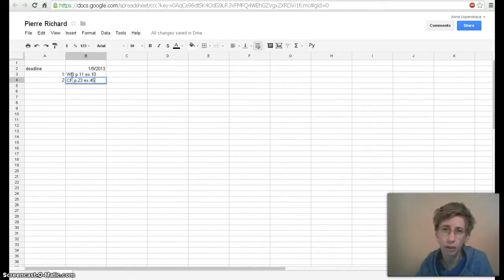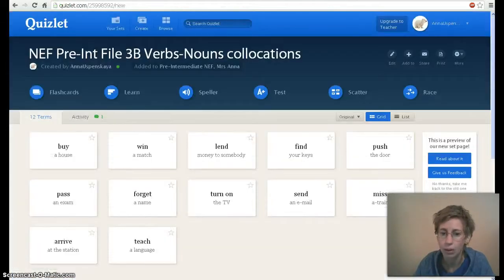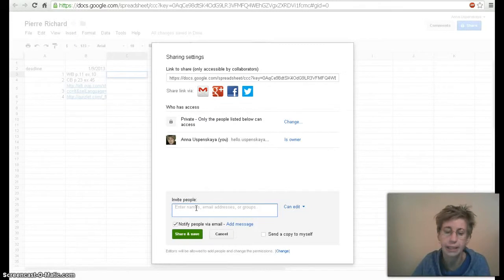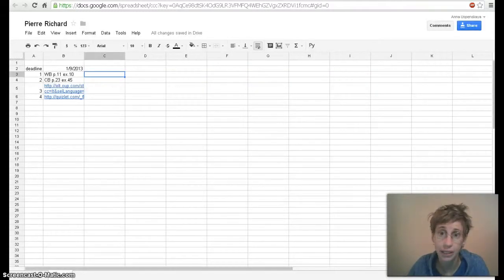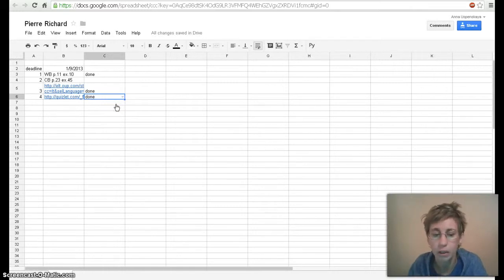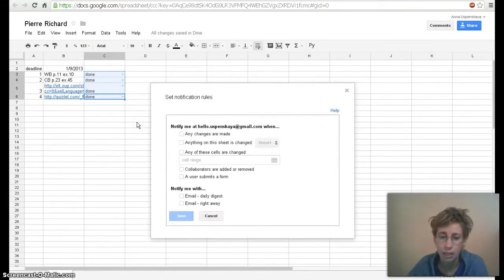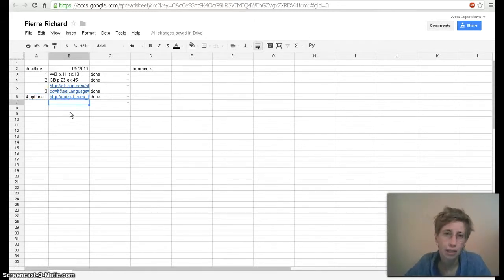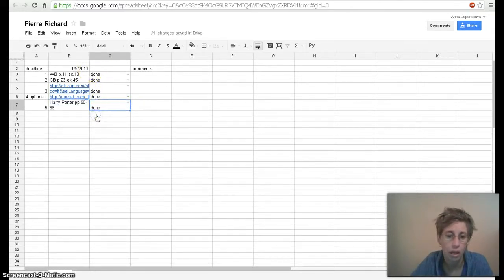How to Organize Your English Students' Homework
Your students don't do their hometasks? Help and motivate them by being in touch in their diaries with Google spreadsheets. It is easy and free.